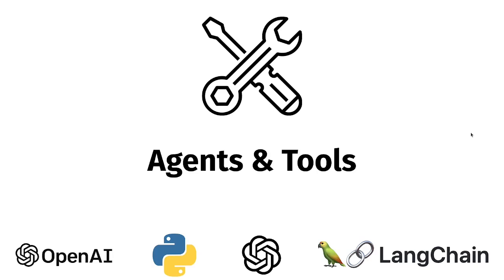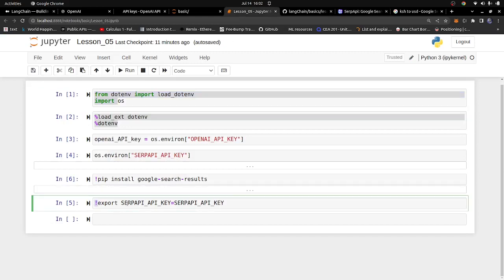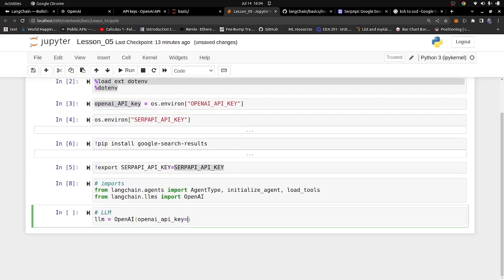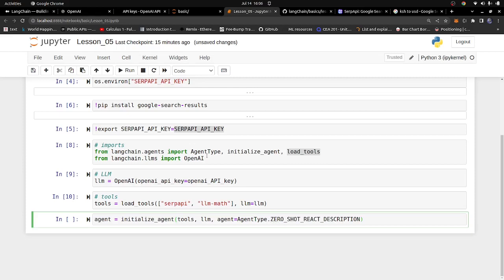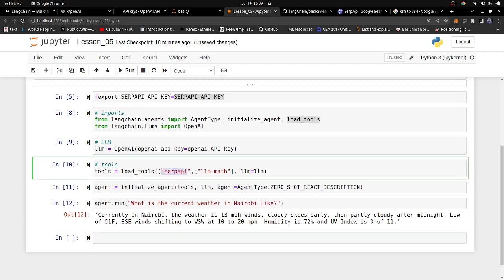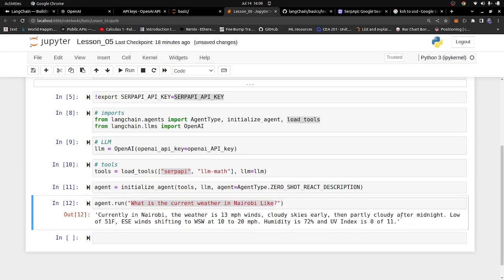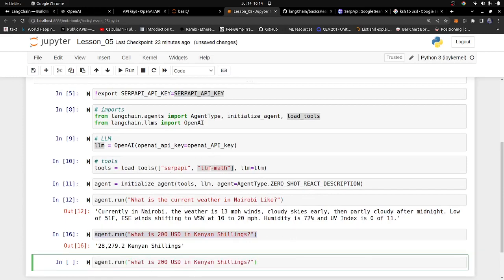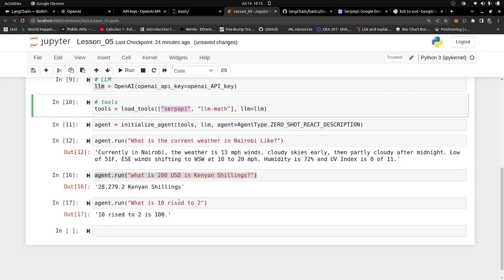How to query Google using ChatGPT and LLMs | Real time data | Agents and Tools in LangChain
Welcome to the 5th mind-blowing installment of our LangChain series! 🚀 In this video, we delve deep into the groundbreaking world of agents and tools, taking LangChain's capabilities to a whole new level!

🔗 LangChain, the ultimate Python framework for LLM-based applications, has opened up unparalleled possibilities for developers and AI enthusiasts worldwide. Today, we're unlocking the secrets to building applications that are truly Data-Aware and Agentic! 💡

📊 Data-Aware:
Discover how LangChain empowers you to seamlessly connect your language model to diverse data sources. Unleash the true potential of your AI by tapping into real-world information and making your applications smarter, more intuitive, and data-driven! 📈

🌐 Agentic:
Witness the sheer magic of allowing your language model to interact with its environment! LangChain enables your AI to be proactive, decision-making, and adaptable. Watch as we showcase jaw-dropping demos of AI agents intelligently navigating their tasks with ease and efficiency! 🌟

💼 The Power of LangChain Tools:
No AI framework is complete without an arsenal of robust tools! We'll walk you through the spectacular range of LangChain's tools designed to amplify your development process. From easy-to-use interfaces to advanced utilities, you'll have everything you need at your fingertips! 💻

🎯 Join us on this incredible journey of revolutionizing AI development and witness the future unfold before your eyes! Don't miss out on this must-watch video that promises to reshape the way we interact with language models! 🌌

Are you ready to take AI to unprecedented heights? Let's dive into the world of agents and tools with LangChain today! 🤖💬

LangChain, LLM, AI Development, Data-Aware AI, Agentic Applications, Python Framework, Language Models, AI Agents, AI Tools, Data-Driven AI, Revolutionizing AI, AI Enthusiasts, Technology Innovation, Future of AI, AI Demos, Programming, Tech Breakthroughs, AI Development Framework, Building Smarter Apps.